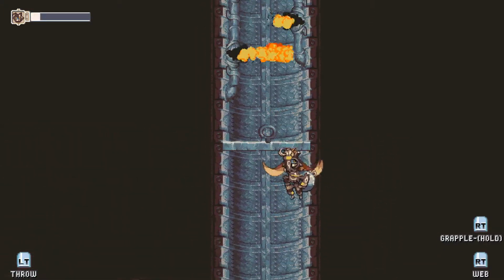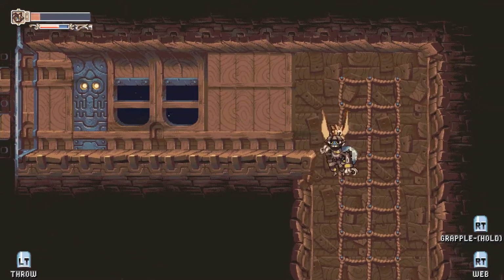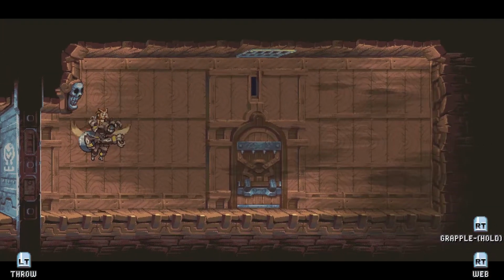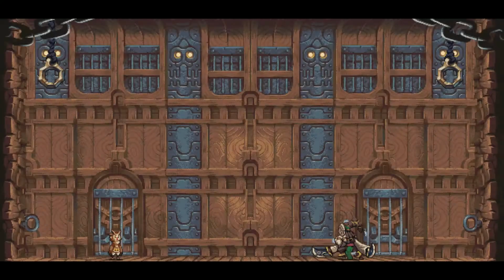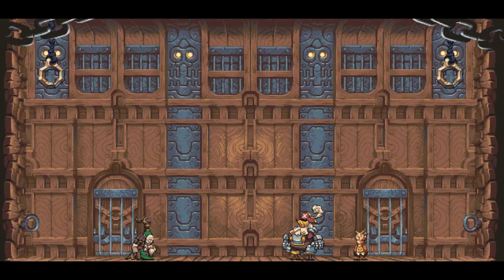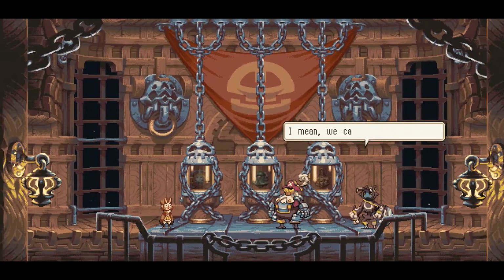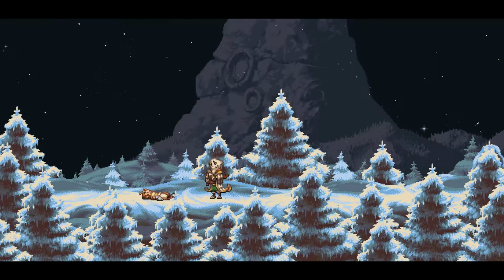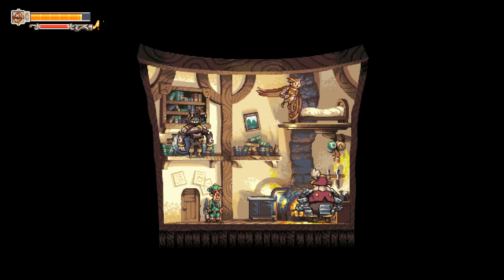Omega Alden Plays Owlboy Part 14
We defeat Dirk and confront Molstrom while the relics are locked away.  We are rewarded with the relics being stolen by some sort of different Owlboy.  Was that Solus from the beginning?